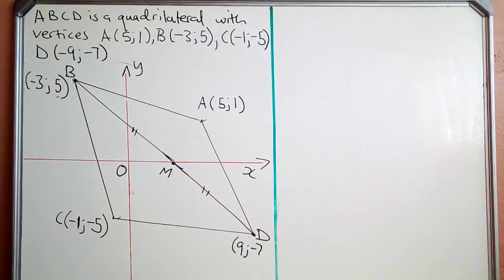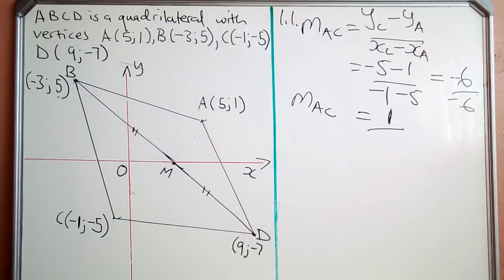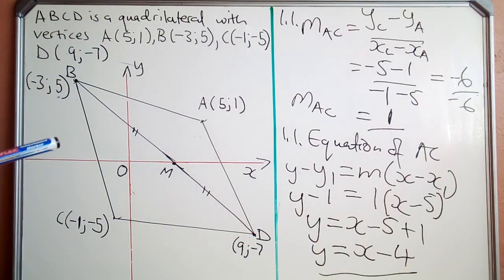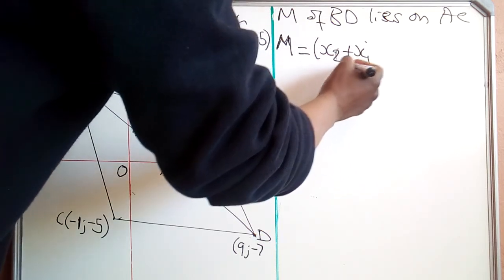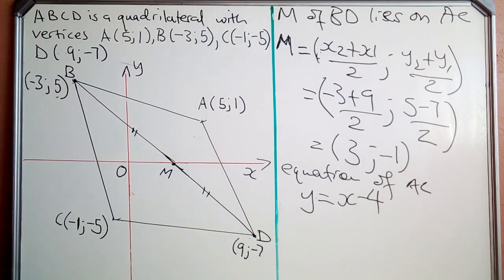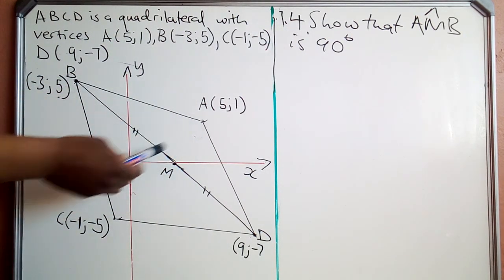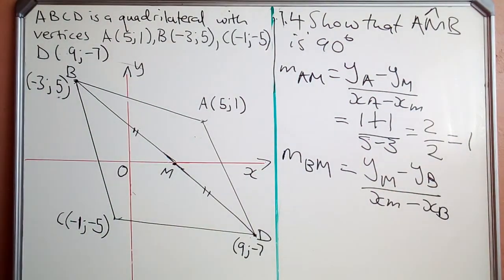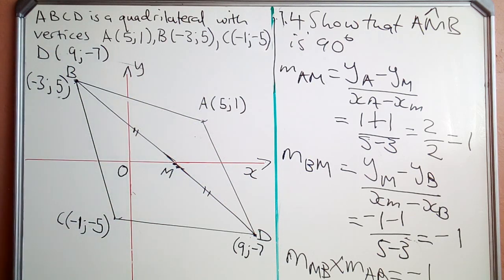ANALYTICAL GEOMETRY 2-QUADRILATERALS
This video demonstrates how to calculate points on a quadrilateral in particular a parallelogram. It also shows steps to follow to calculate the midpoint as well as proving the intersection of diagonals as the midpoint